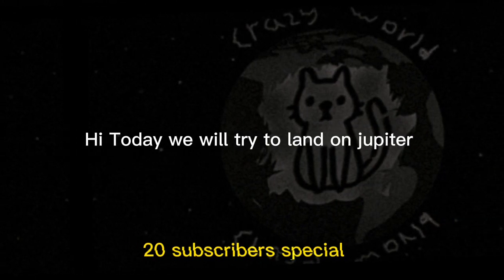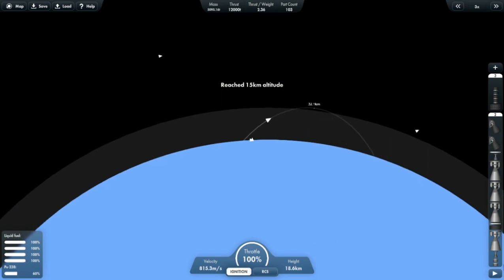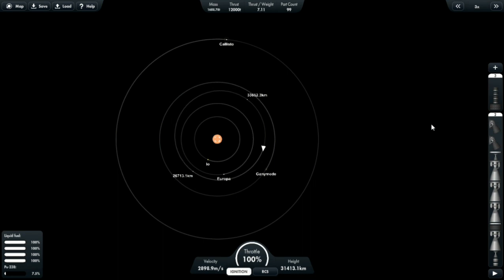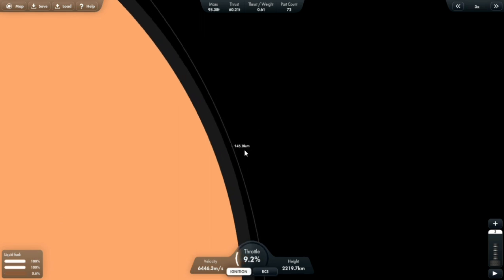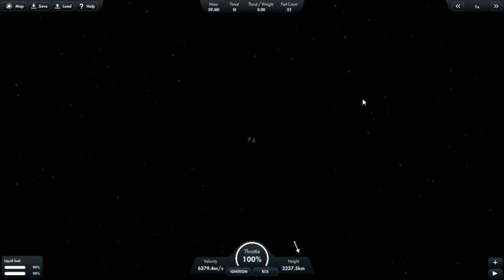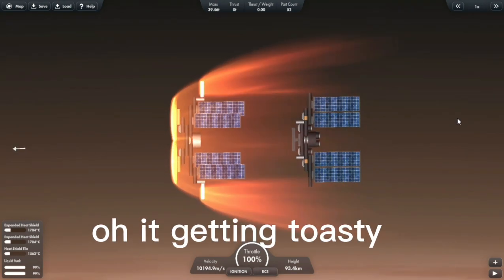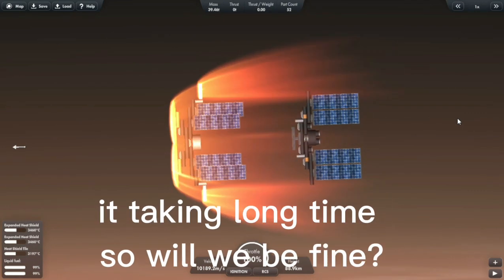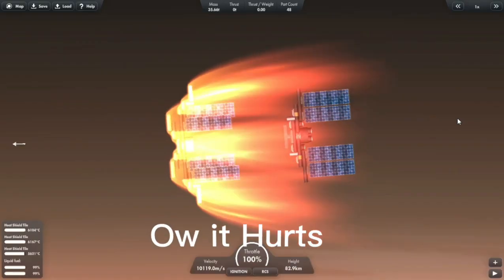Trying to Land on Jupiter |20 subs special|Used mods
so I tried to land on Jupiter guess that
didn't ended well.